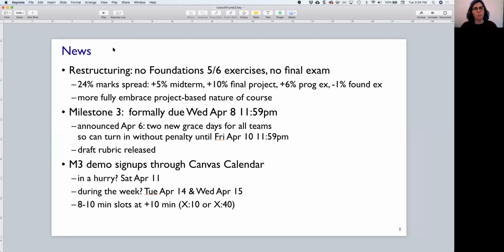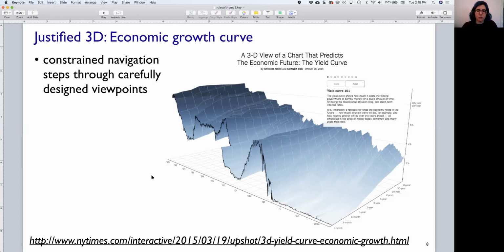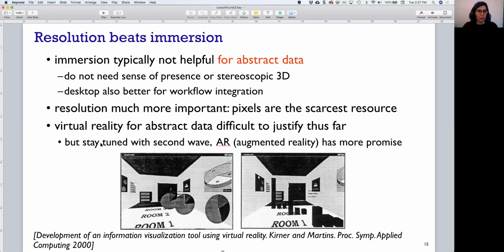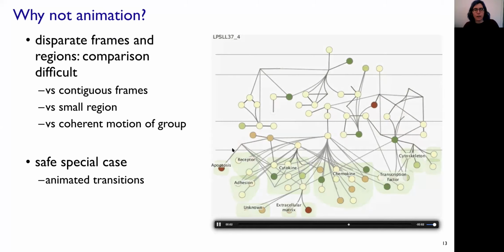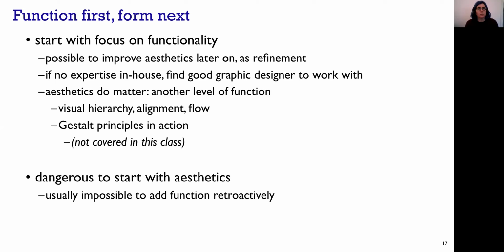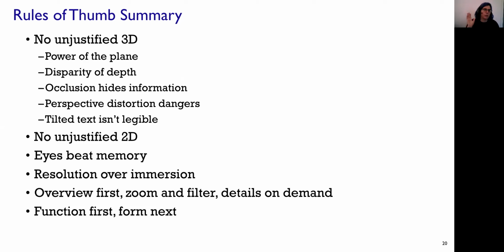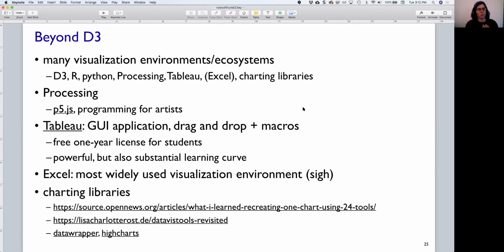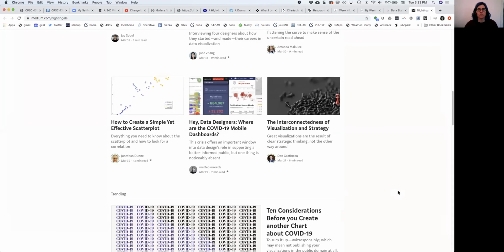2020-04-07 436V Lecture 25: Rules of Thumb 2, Next Steps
UBC CPSC 436V Jan20 course, Rules of Thumb 2, Lecture 25, 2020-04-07